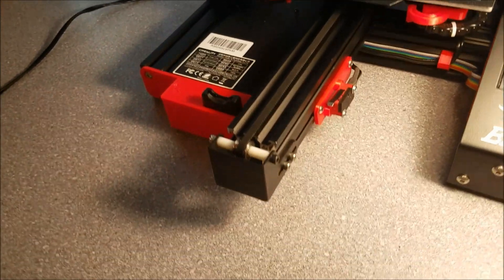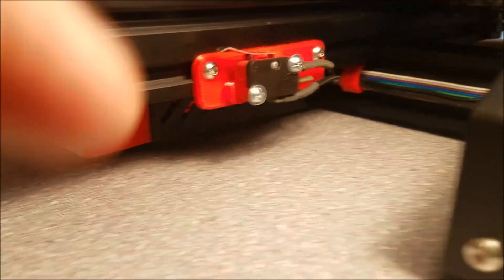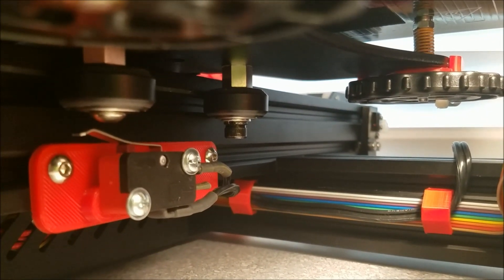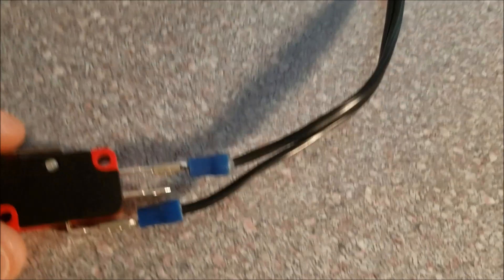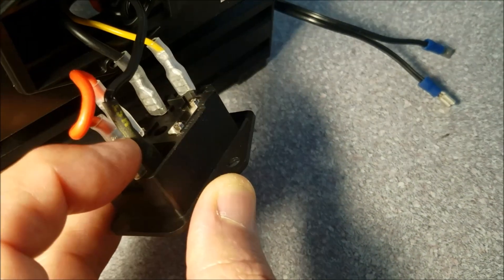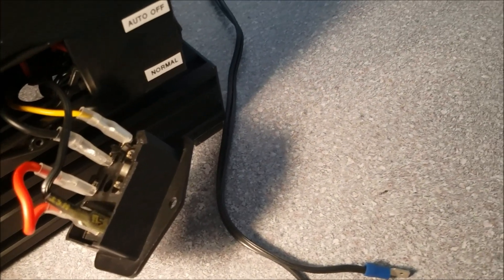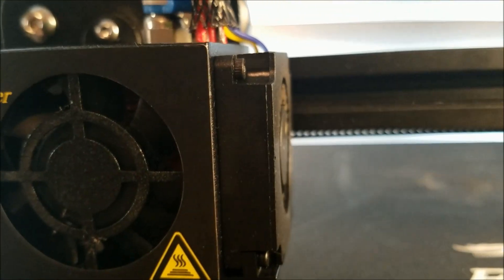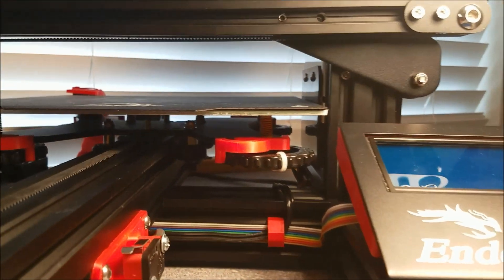Ender 3 Pro auto off with cool down - simple!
IF YOU INTEND TO MAKE THIS MODIFICATION, PLEASE READ
If you're not competent doing AC electrical work by insulating conductors and routing wires, educate yourself! I've been doing DIY electrical, among other construction trades for decades. This is an easy improvement if you know how to safely work with simple AC electrical circuits. Essentially, this mod turns off the power to the power supply unit after the hot end cools. It is a simple way to shut off power to your Ender 3/Pro for very little cash. The Ender 3 would likely require a different design for the switch mount. There is a video where that was done and didn't require changing the bed bolt. Probably can be adapted to many other models of printer. All parts needed for this improvement are linked below.

WARNING: If you do not possess the basic skills to:
*Purchase a properly rated switch and wire (as described in video and linked below).
*Disconnect all power while performing this modification.
*Use electricians tools to cut and strip wires and to crimp or solder on connectors.
*Safely use a lighter to shrink heat shrink insulation.
*Safely route wires to prevent injury to yourself or damage to the wires themselves.
*Finally, if you can't follow simple instructions, don't attempt this. There are plenty of videos to show you how if you're in doubt of your capabilities.

All of this is based on ideas I've found in other youtube videos. I obtained the G-code changes from another video (see link below) and then remixed them so they would actually function. Below is the End G-code that I found useful for this to work as desired on my Creality Ender 3 Pro. It lifts the hotend after completion of the print and the fan continues to blow as it always does. The X axis does not move to the left as usual. After the hot end cools to 40C, it moves the X axis as usual and presents the print to the front and stops. It disables the usual 3 stepper motors as always. Below is the last paragraph and following line of End G-code in Ultimaker Cura 4.5.0 You can pass on what is already present in your machine settings and just enter the changes. Be sure to make changes to a COPY of your machine settings and give it another name. I used “Creality Ender-3 Auto Off”

                                                                        G-CODE  CHANGES
The following can be entered into Cura 4.5 under   printer name/manage printers/highlight printer name/machine settings/end G-code

End G-code (last paragraph)

CHANGE THE G-CODE TO THIS:

M104 S0 ;Turn-off hotend
M109 R40; Wait for the hotend to cool to 40C
G1 X0 Y{machine_depth} ;Present print

M84 X Y E ;Disable all steppers but Z

                                                                   MATERIALS

Needed Items:

Micro switches (1)

Screws (#4 x ¾ sheet metal screws to mount micro switch to base)

Washers (4mm below above screws, not needed with use of printable switch cover)

T-Nuts (2-4M or print from link in printables section below)

Screws (2-4M x 8mm long to attach switch base to rail with T-nuts)

Socket head cap screw (1-5M x 35 for micro switch trigger)

Cord (about 2 ft of 18/2 lamp cord, I used black)

Push connectors (minimum 3 female, 1 male)

Heat shrink tubing (3/16 diameter)

                                                             PRINTABLES
T-nuts

BE SURE TO PRINT AND INSTALL THE COVER OVER THE SWITCH AS SHOWN IN THE BEGINNING
VIDEO SEGMENT
Switch mount and cover